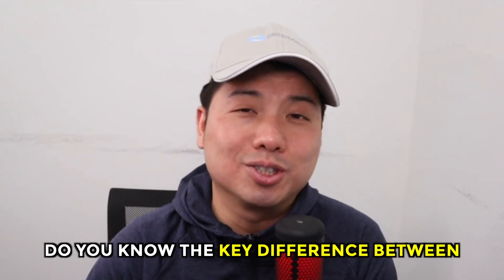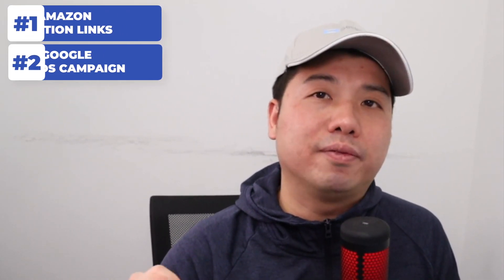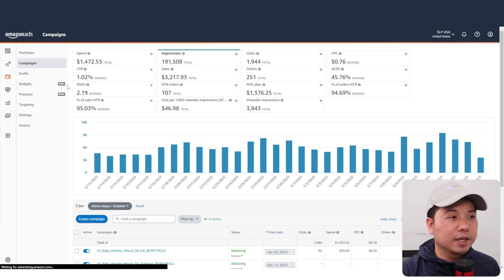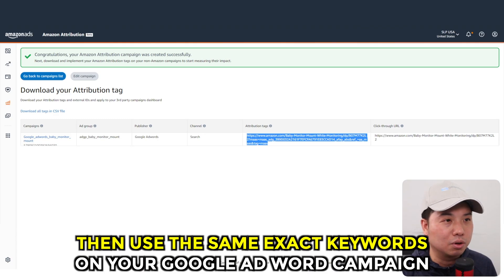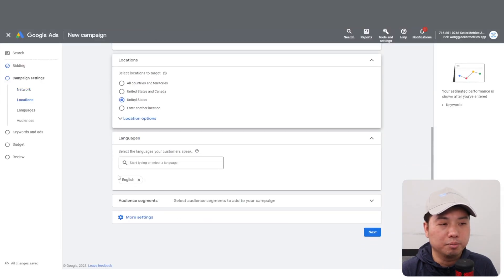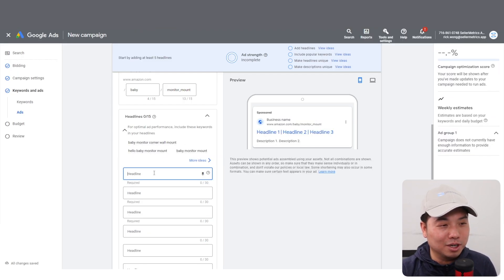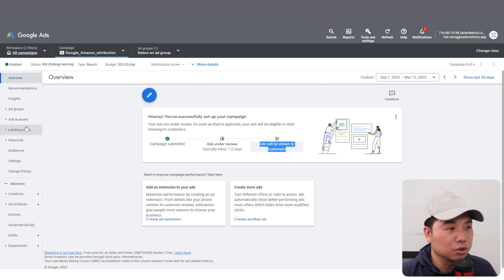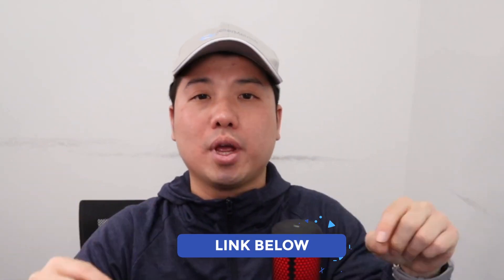Set Up Amazon Attribution Using Google Ads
00:00 - Intro
00:53 - Required setups
02:55 - #1 Set up the Amazon attribution links
04:27 - #2 Set up Google AdWords campaign
05:10 - Example of a Google AdWord
10:25 - Book in a call

SellerMetrics offers:
➡️A to Z Amazon PPC management, reach out for a free audit
➡️ Proprietary Amazon PPC technology

▶ Dayparting 📅
▶ Manual Optimizations
▶ Unified Marketplaces

SellerMetrics is tech-enabled Amazon PPC agency, founded by sellers, we dig deep into your Amazon advertising data to come up with actionable strategies to lower your ACoS and grow your brand